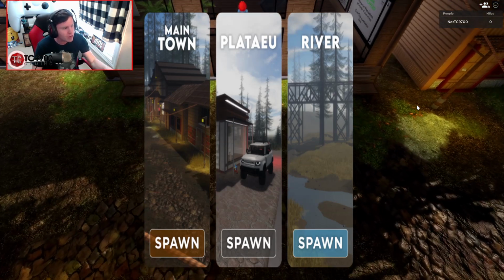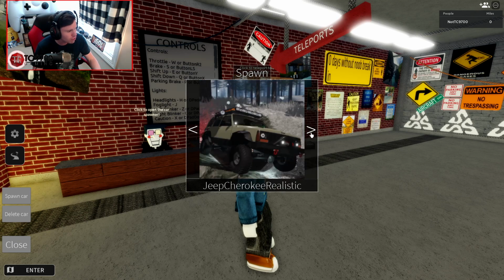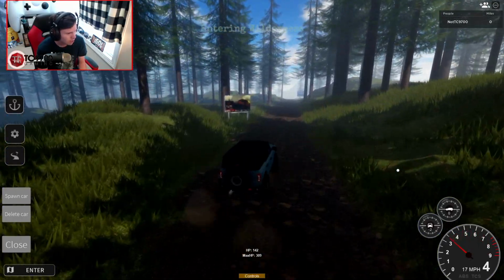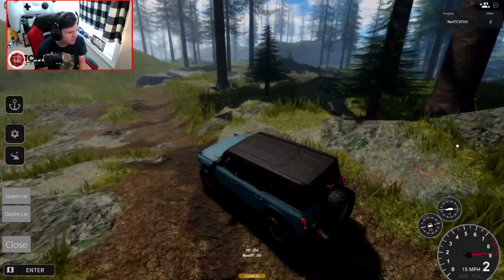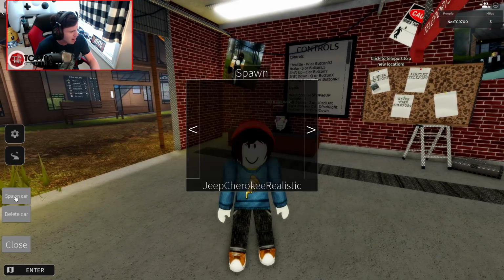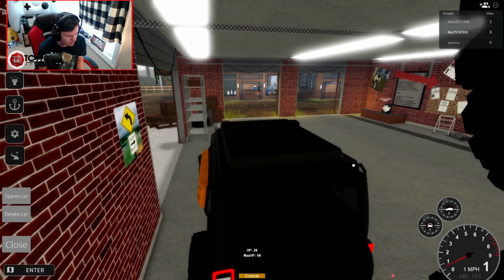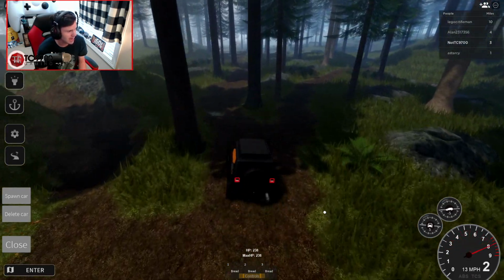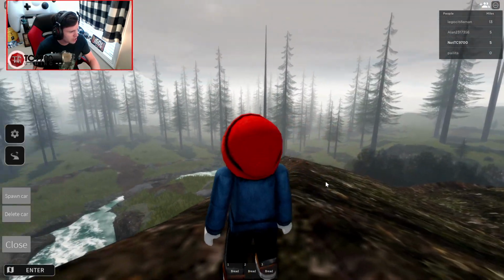ROBLOX Should NOT Look This GOOD! REALISTIC Off-Roading Game!!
ROBLOX Should NOT Look This GOOD! REALISTIC Off-Roading Game!! | TC9700Gaming
Roblox Game: Off-Road Trail System

Welcome back to Roblox for a look at a game called Off-Road Trail System! This game takes the feeling of realism and pushes it to another level!!